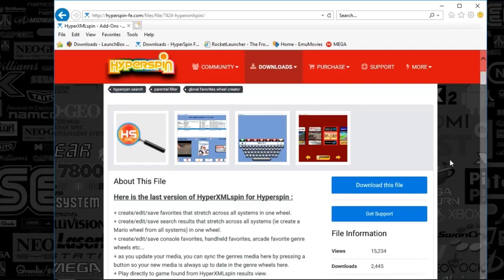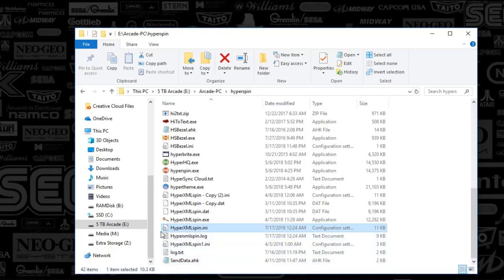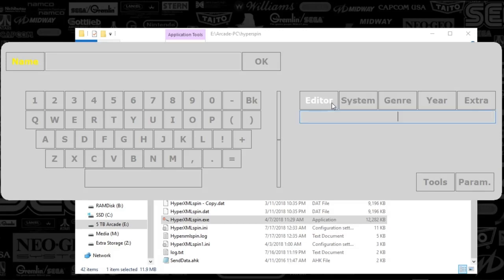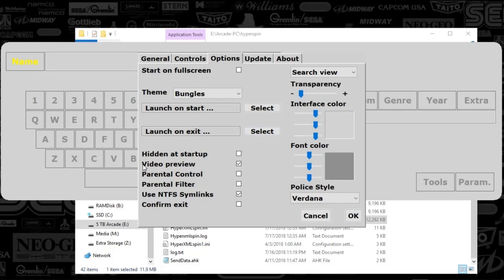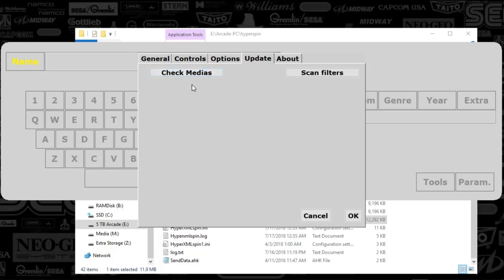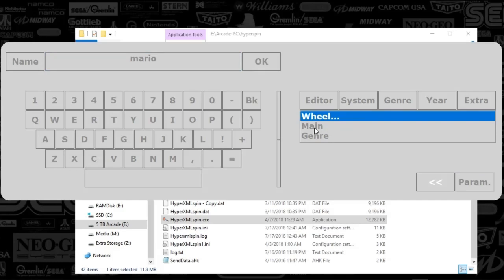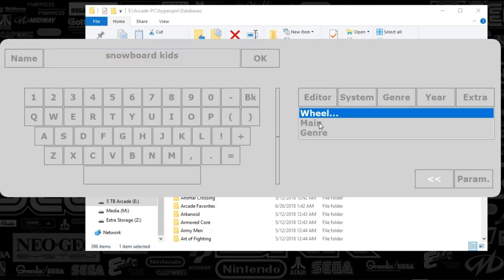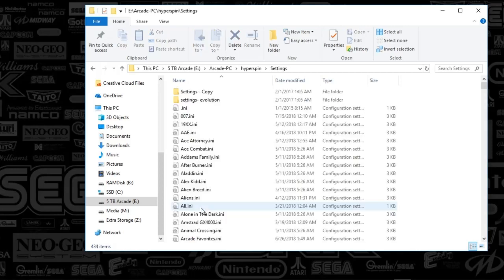Hyperspin HyperXMLSpin Use for Playlists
Hyperxmlspin is used to quickly create playlist databases or to search for games if you need it.

Step 2
Unzip the contents in your root Hyperspin folder

Step 3
Open the app, press + to select param and set the paths as the video suggests. Be sure to select sys links to display media in your playlist wheels

Step 4
Click Tools button and press Save

Step 5
Name your database (playlist name)

Step 6
Press main menu then search on the left hand side and press ok

Step 7
Select each game you want to display in the playlist database while pressing ctrl. Press the green checkmark to save the database in your database folder